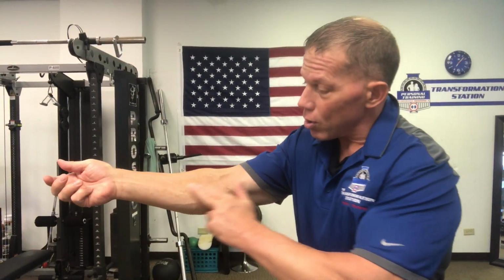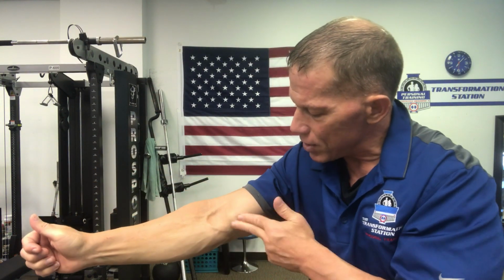How To Apply Somaderm HGH Gel For Anti-Aging Benefits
This product is helping tremendously improve my sleep, sex drive and mood.  Now me joints are improving and I am looking and feeling 10 years younger.

Hit me up with any questions or concerns you many have.